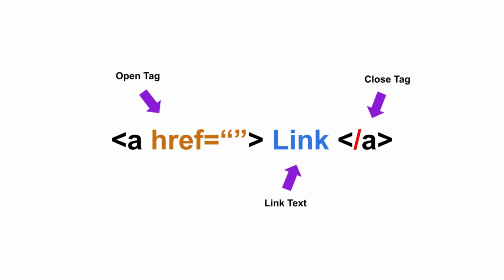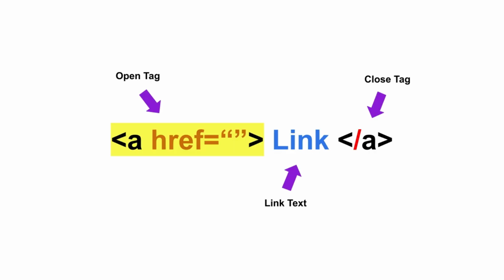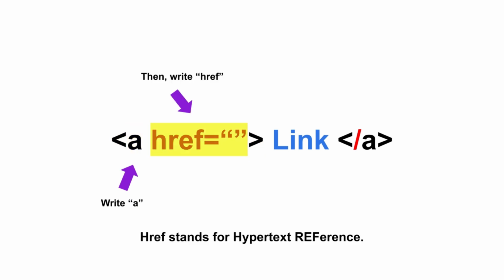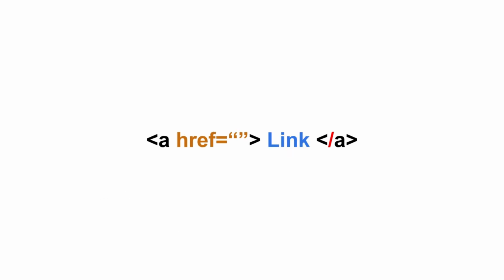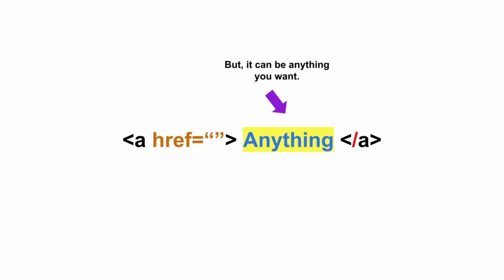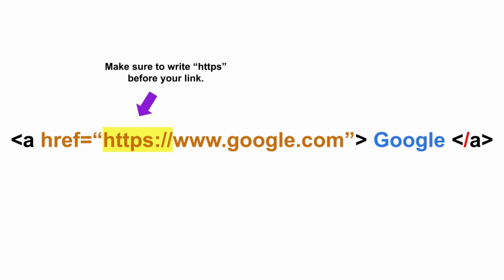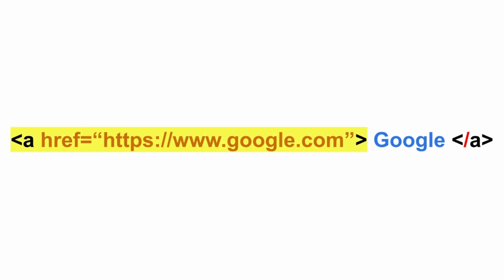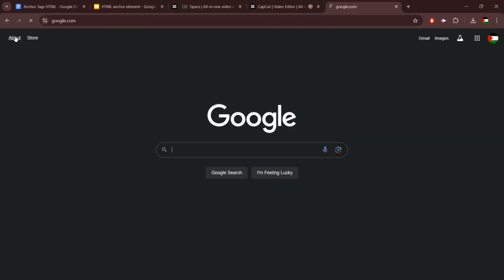Anchor Elements in HTML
Today we are learning about anchor elements or link tags in HTML.